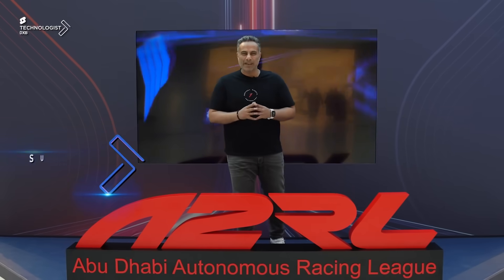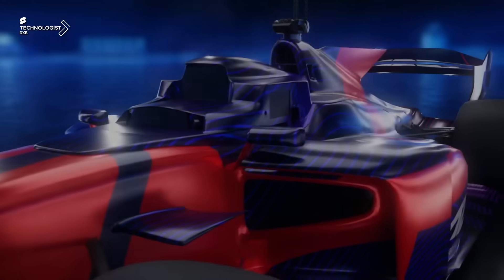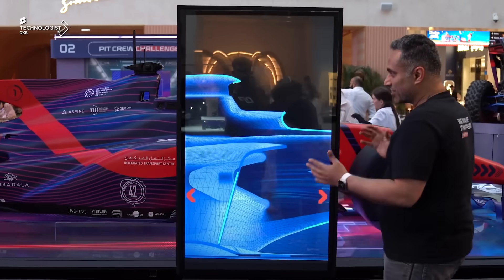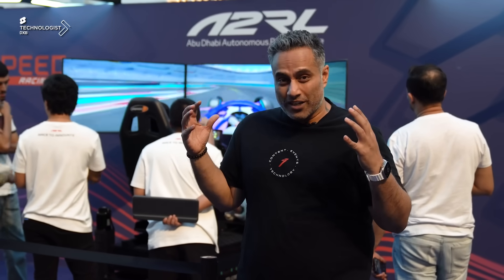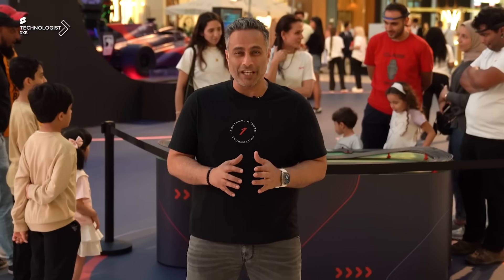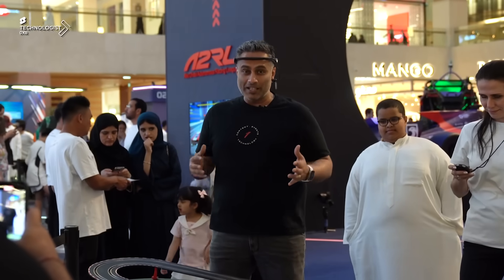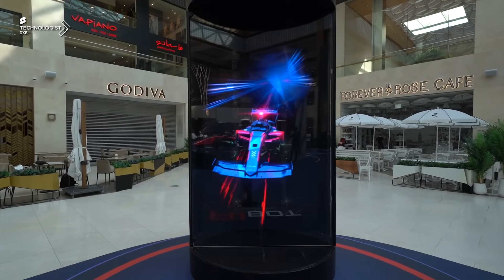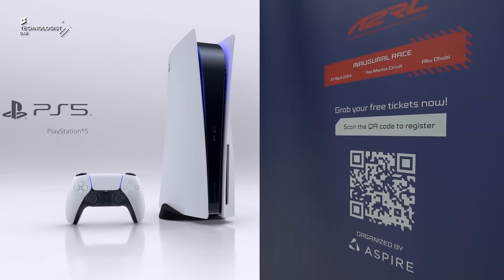Dive into the Future of Motorsport at Yas Marina Circuit with Technologist DXB! Win PS5 Daily!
Join me, Sujoy Cherian aka Technologist DXB, at the long-anticipated, entertainment, tech-heavy event at Yas Mall, the A2RL Activation.

A2RL, the Abu Dhabi Autonomous Racing League, is pioneering a new era of motorsport, merging artificial intelligence innovation with intense on-track action. It's the future where AI-powered vehicles compete for glory, a tech history in the making.

But that's not all! You have a chance to win a PlayStation 5 every day until April 26th.

This initiative by Aspire is not just cool but groundbreaking.

And don't forget, your performance could land you a free pass to the first-ever competition at Yas Marina Circuit on 27th April 2024.

Ready to be part of this tech revolution? Drop a comment and let's dive into the future of motorsport together!